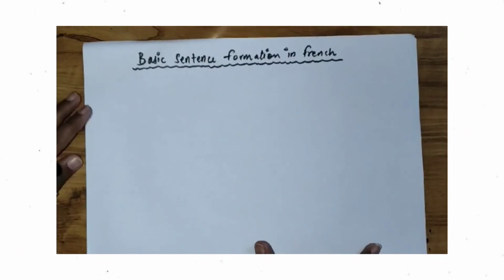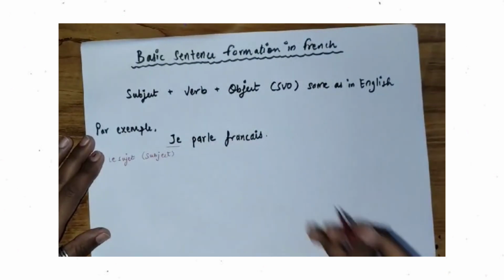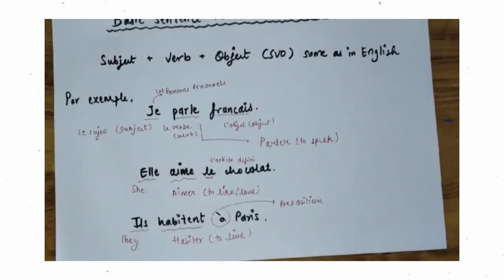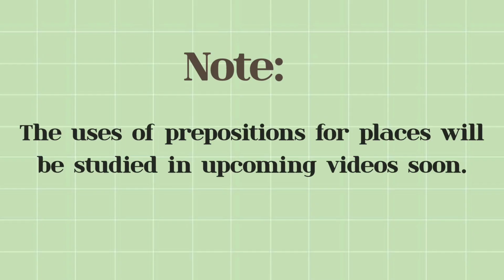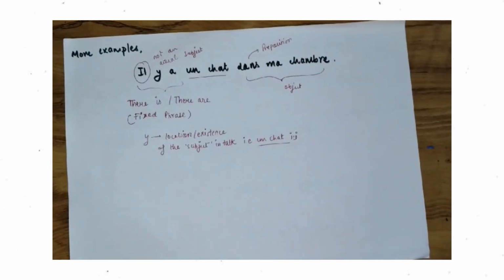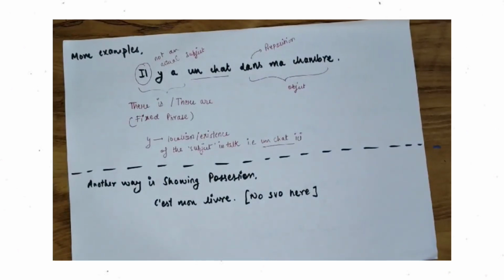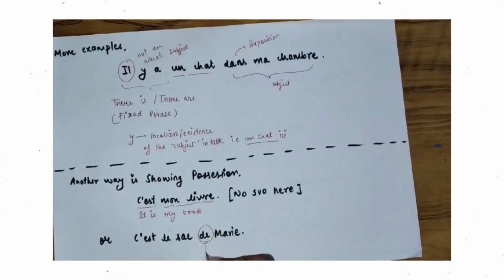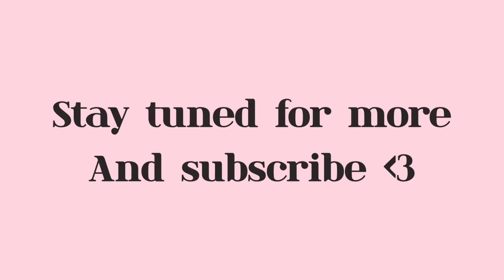Basic Sentence Formation in French || How to phrase a sentence in French? || French sentence making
In this video you'll learn how to make sentences in french which will help you in french writing and forming sentences for conversations.